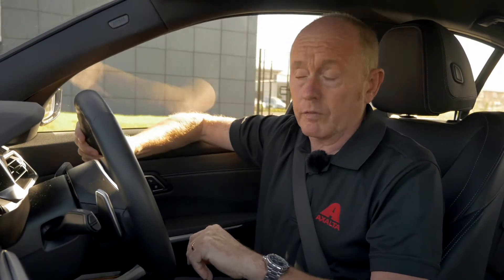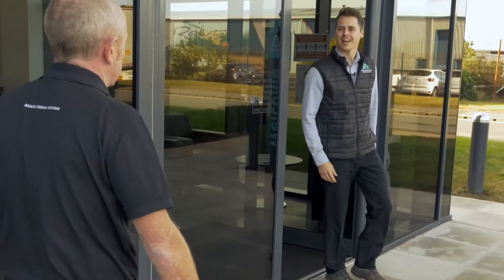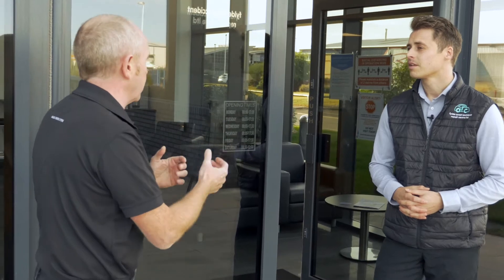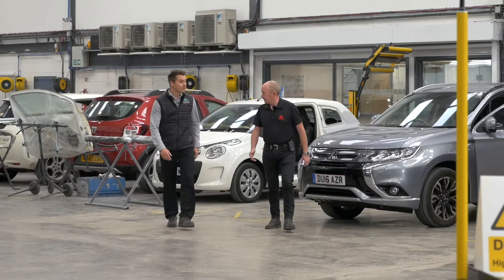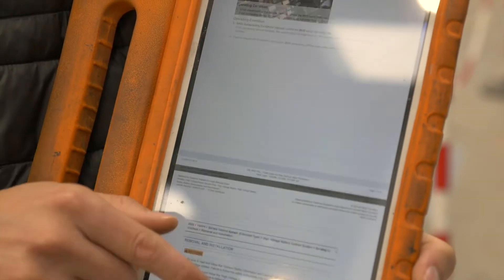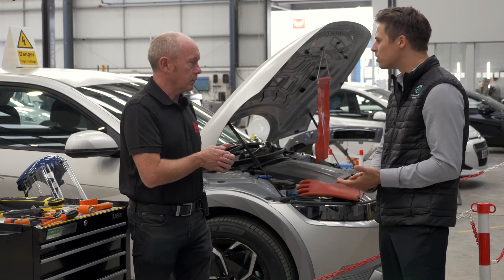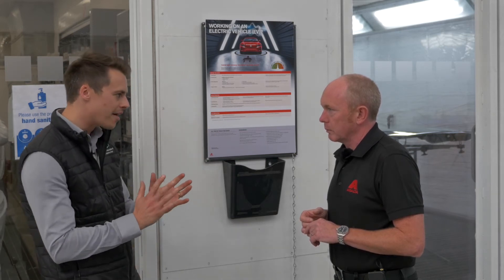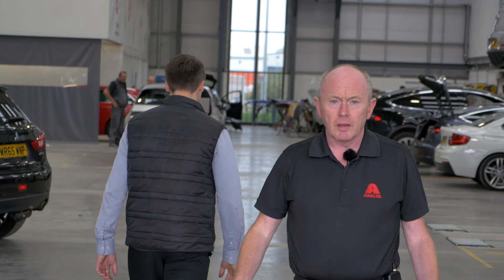Electric Vehicles In The Bodyshop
How do bodyshops manage the repair process for electrical cars? What are their biggest challenges and how do they handle them?
Tony Mitchell visited an EV approved bodyshop in the U.K. to learn more.